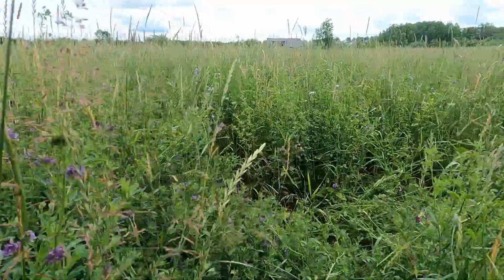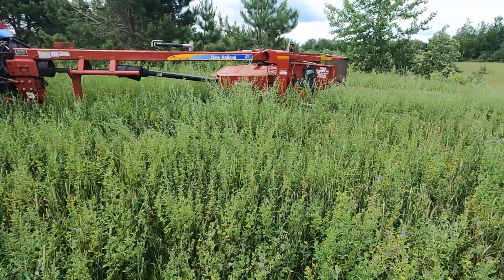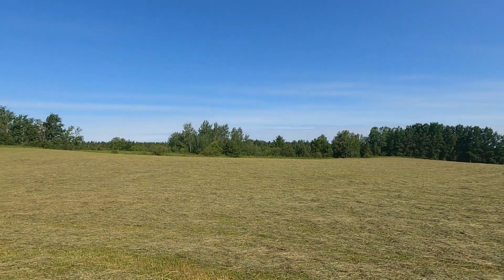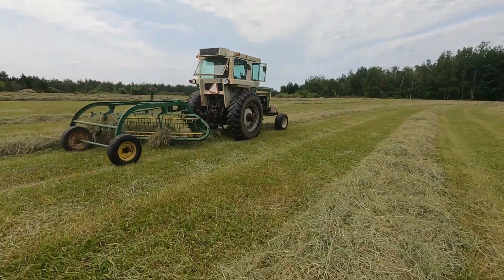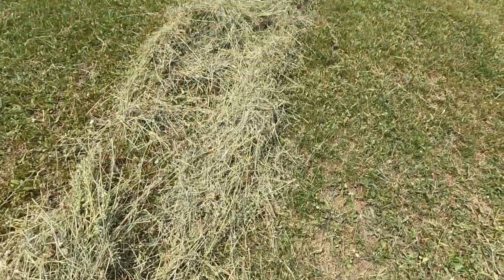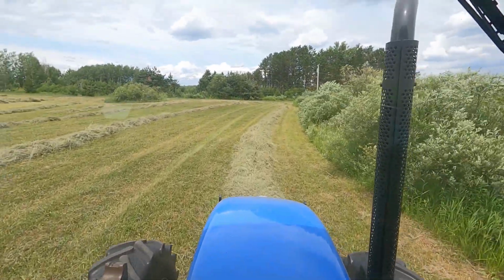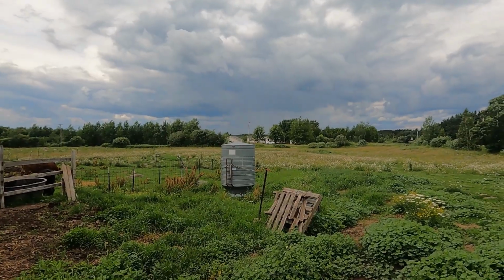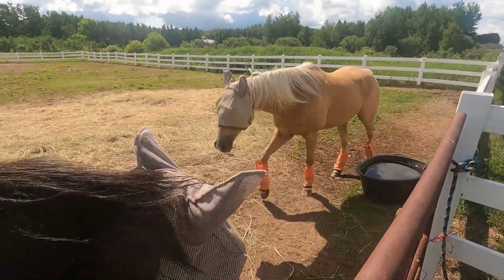Baling Alfalfa-Racing Rain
We're into week two of 2023 hay season getting a better idea of how much the early summer drought has impacted our crop. Summer showers won't end a drought but they will damage hay that is dry and in windrows. It's a hay season double stress.